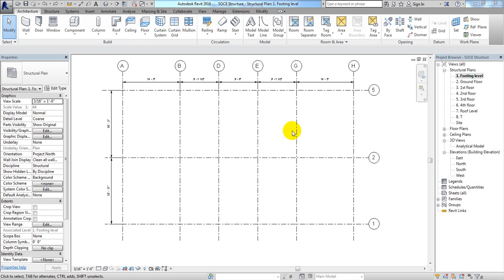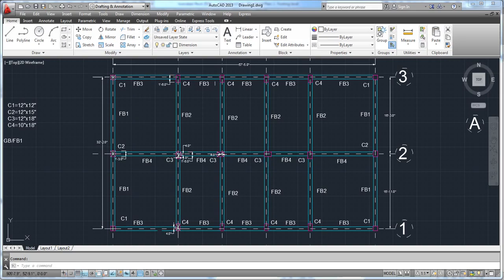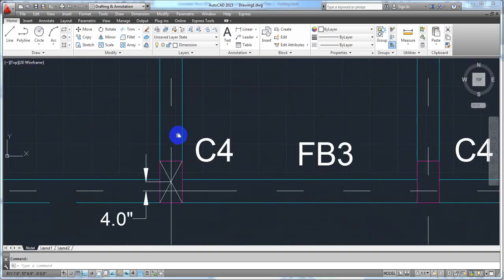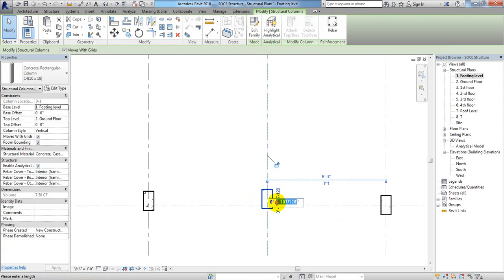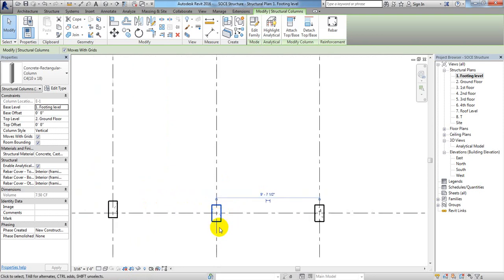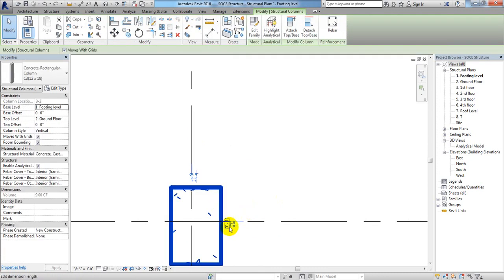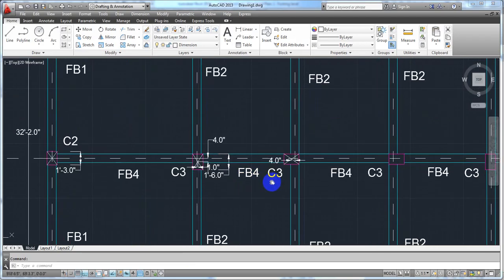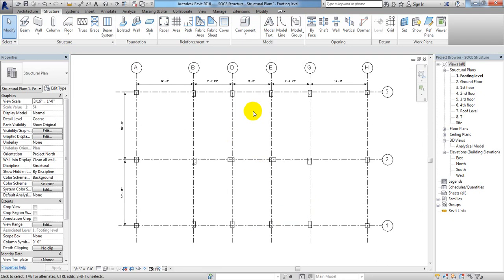Autodesk Revit Structure Tutorials | Draw Structural Column in Revit | Lec-07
Define structural Materials Properties
Draw Structural Column in Revit